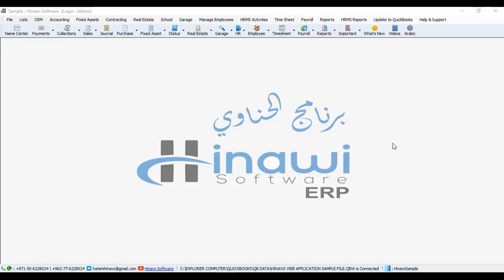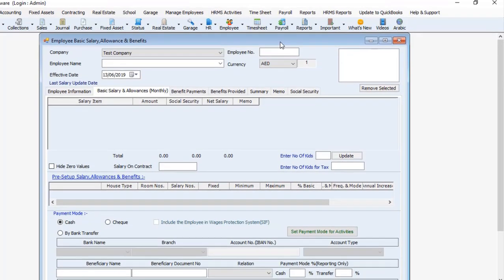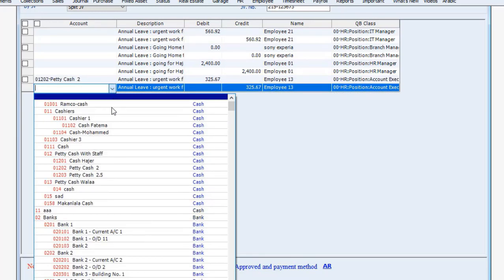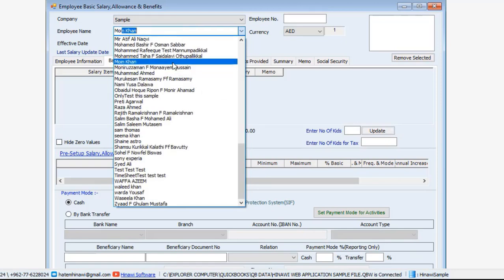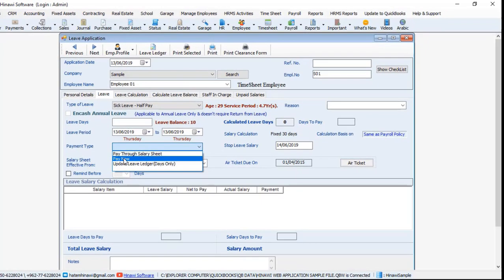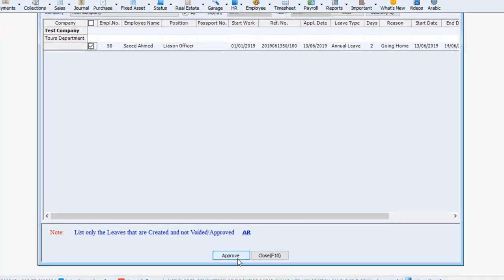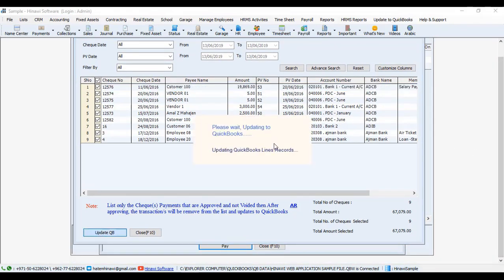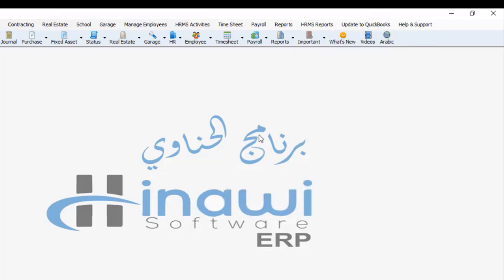المدفوعات والمقبوضات في نظام شؤون الموظفين والرواتب في برنامج الحناوي ERP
شرح يوضّح كيفية إدارة المدفوعات والمقبوضات في نظام شؤون الموظفين والرواتب في برنامج الحناوي ERP من حيث صرف الرواتب والمستحقات واستلام الخصومات وربط جميع العمليات بالحسابات والتقارير لضمان الدقة والرقابة وسهولة المتابعة

برنامج الحناوي
حاتم حناوي

نظام الحسابات في برنامج الحناوي ERP
مقدمة
نظام الحسابات في برنامج الحناوي ERP يعد أحد المكونات الرئيسية التي تساهم في إدارة العمليات المالية للشركات بدقة وفعالية. تم تصميمه خصيصًا لتلبية احتياجات الشركات من جميع الأحجام، سواء كانت صغيرة أو كبيرة، حيث يقدم حلًا متكاملًا يساعد في مراقبة العمليات المالية المختلفة مثل المدفوعات، المقبوضات، المبيعات، المشتريات، والتصنيع.

الشمولية والتكامل
نظام الحسابات في برنامج الحناوي ERP يغطي جميع جوانب الإدارة المالية. من المدفوعات والمقبوضات إلى عمليات التصنيع والمستودعات، يتيح النظام للشركات تتبع جميع العمليات المالية بدقة عالية.
دعم تعدد اللغات
يدعم نظام الحسابات في برنامج الحناوي ERP اللغتين العربية والإنجليزية، مما يسهل استخدامه في بيئات متعددة اللغات ويجعل النظام مناسبًا للشركات التي تعمل في العالم العربي أو دول أخرى. كما يمكن تخصيص النماذج والمستندات لتتناسب مع احتياجات المستخدمين.

إدارة المدفوعات
نظام الحسابات يوفر إمكانيات شاملة لإدارة المدفوعات، سواء كانت نقدية، بشيكات، أو بتحويلات بنكية. يمكن للشركات تخصيص سياساتها المالية لضمان تحقيق الرقابة الكاملة على العمليات المالية. كما يمكن إصدار تقارير مفصلة حول المدفوعات وإدارتها من خلال واجهة سهلة الاستخدام تتيح للمستخدمين تتبع كل عملية بكل دقة.

إدارة المقبوضات
تتيح واجهة إدارة المقبوضات في نظام الحسابات تسجيل جميع المقبوضات من العملاء بشكل شامل. يمكن تسجيل المقبوضات النقدية، المقبوضات بشيكات، والمقبوضات بتحويلات بنكية. كما يدعم النظام إمكانية الربط بين المقبوضات والفواتير السابقة، مما يسهل إدارة الديون والمستحقات وتقديم تقارير دقيقة تساعد في اتخاذ القرارات المالية الصائبة.

دورة المبيعات
نظام الحسابات يدير دورة المبيعات بدءًا من استقبال استفسارات العملاء وحتى إصدار الفواتير. يتيح النظام إنشاء عروض الأسعار، إصدار سندات تسليم البضائع، ومن ثم تحويلها إلى فواتير نقدية أو آجلة. كل هذه العمليات يمكن تنفيذها بسهولة وفعالية مع إمكانية تتبع عمليات البيع وضمان رقابة كاملة.

دورة المشتريات
دورة المشتريات في برنامج الحناوي ERP تتضمن طلب المواد، طلب عروض الأسعار من الموردين، وإصدار أوامر الشراء. يمكن للمستخدمين تسجيل استلام البضائع وتتبع الكميات المسلمة مقارنة بالكميات المطلوبة. كما يتيح النظام إمكانية إنشاء فواتير الشراء الآجلة وربطها بالمواد المستلمة لضمان متابعة دقيقة لجميع العمليات.

البضاعة / تعدد المخازن

يمكن إنشاء وإدارة عدد غير محدود من المخازن في النظام. يتم تعريف كل مخزن بمعلوماته الخاصة مثل الاسم، الموقع، والإعدادات الخاصة به. بالإضافة إلى ذلك، يمكن تعيين كل صنف إلى مخزن معين أو عدة مخازن، مما يتيح تتبع الكميات المتاحة في كل مخزن على حدى.

يمكن تتبع حركة الأصناف بين المخازن بسهولة. يشمل ذلك عمليات النقل، التوريد، والتوزيع بين المخازن المختلفة. يتم تحديد نقاط إعادة الطلب لكل صنف في كل مخزن، مما يساعد في الحفاظ على مستويات مخزون كافية وتجنب نقص البضاعة.

قوائم التذكير

يتضمن نظام المحاسبة في برنامج الحناوي ERP تذكيرات للمهام الحيوية مثل إدارة الشيكات، والعروض والفواتير غير المسددة، ومستويات المخزون، وانتهاء التراخيص التجارية للعملاء والموردين. يمكن إرسال هذه التذكيرات إلى البريد الإلكتروني للشركة لتحسين إدارة المهام وضمان الامتثال.

إدارة النواقص في نظام المحاسبة المالية

تشمل تحديد الحسابات التي تتطلب مراجعة لتصحيح أي نواقص، وتتبع النواقص في البيانات المتعلقة بالمدينين والدائنين لضمان الدقة في إدارة الحسابات. كما تتضمن تحديد الفجوات أو النواقص في أسعار البيع أو التكاليف لضمان توافقها مع السياسات المحاسبية، ومتابعة النواقص أو الأخطاء في تسويات الشيكات الواردة والصادرة لضمان سلامة العمليات المالية.

إدارة القيود المحاسبية
نظام الحسابات يوفر إمكانية تسجيل القيود المحاسبية الشهرية والسنوية لضمان دقة السجلات المالية. سواء كان ذلك يتعلق بالمصاريف المدفوعة مقدمًا أو المقبوضات المؤجلة، يتم ترحيل القيود إلى الحسابات بشكل فوري أو يدوي حسب إعدادات النظام. يتيح النظام أيضًا إمكانية تنفيذ التسويات المالية لضمان تحديث الحسابات باستمرار.

تقارير مالية شاملة
يوفر نظام الحسابات في برنامج الحناوي ERP مجموعة شاملة من التقارير المالية التي تغطي جميع الجوانب المالية للشركة. من تقارير المدفوعات والمقبوضات إلى تقارير الميزانية العمومية، الأرباح والخسائر، وميزان المراجعة. كما تتضمن التقارير خاصية البحث المتقدم، مما يساعد في الوصول إلى المعلومات المطلوبة بسرعة وسهولة.

المرونة وسهولة الاستخدام
يتميز نظام الحسابات بمرونة عالية، حيث يمكن تخصيصه وفقًا لاحتياجات كل شركة. يمكن للمستخدمين تصميم التقارير والنماذج المالية بما يتناسب مع سياسات الشركة. كما أن النظام سهل الاستخدام بفضل واجهته البسيطة والمرنة التي تمكن المستخدمين من تنفيذ العمليات المالية بكفاءة عالية.